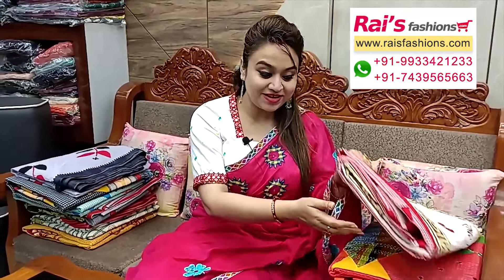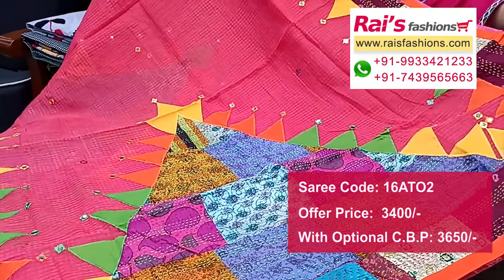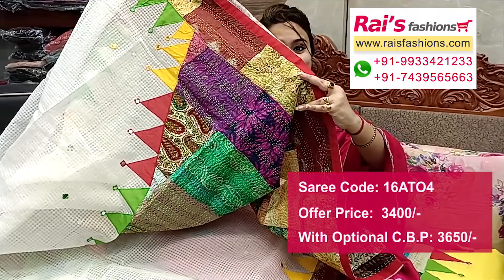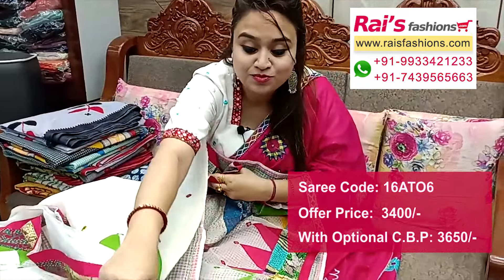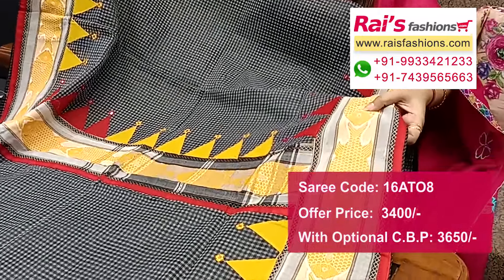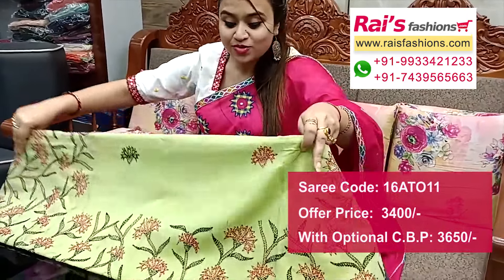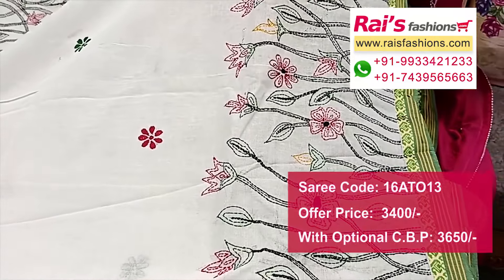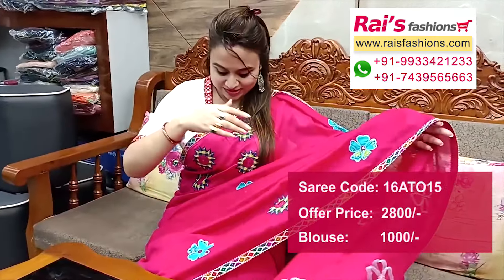Applique Sarees Collection - Exclusive Handwork Sarees (13th August 2024) - 16ATO